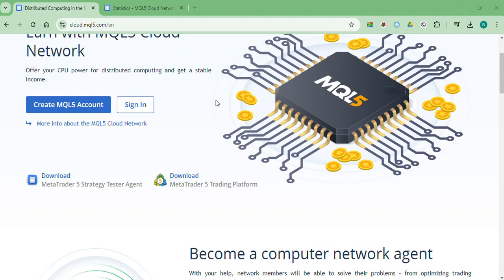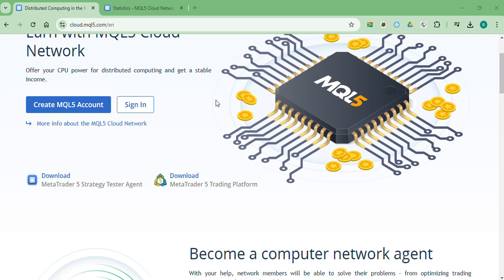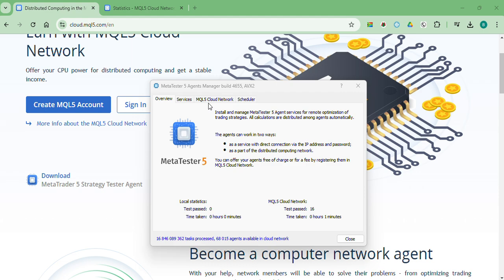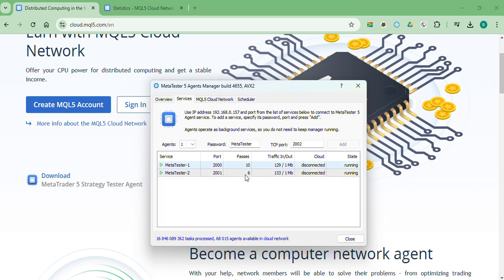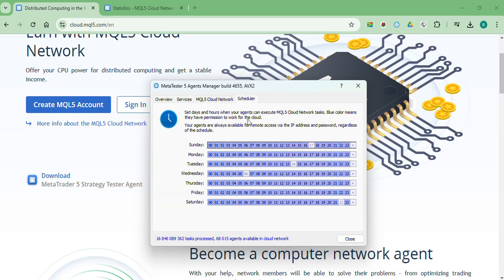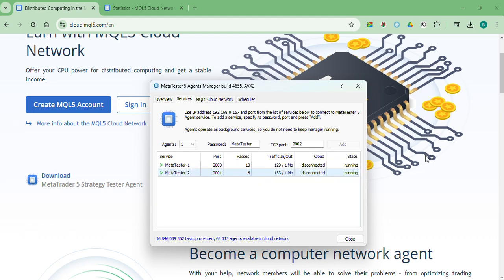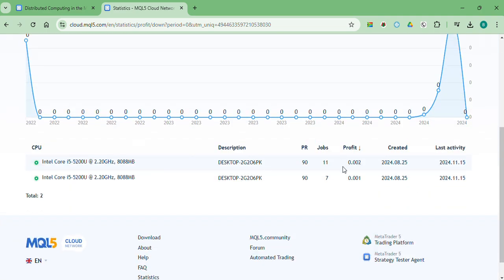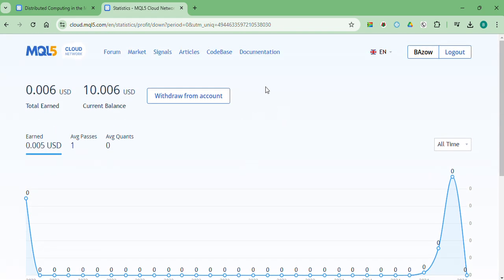Make Cash Daily Sharing Your Computer's CPU: Become a MQL5 Cloud Agent!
Recommend Apps for trading, User-friendly and affordable: $10 min. deposit, $1 min. investment, and a free demo account of $10,000:

In this video, I'll show you how to make money on the MQL5 Community as an agent, providing your PC's processing power for a fee. I'll also show you how to register and which apps are required to start performing tasks.

00:00 Introduction
00:05 MetaTrader 5 Strategy Tester
00:11 MQL5
00:20 MQL5 Cloud Network requirements
00:39 MQL5 Cloud Agent
00:55 MetaQuotes MQL5
01:19 How to set up an account (mql5 community/cloud network)
01:31 How to use MetaTrader 5 Strategy Tester
02:50 What's required to make more money
03:44 Conclusion